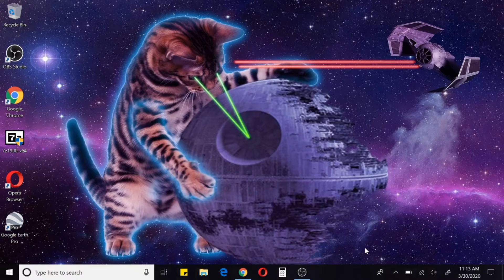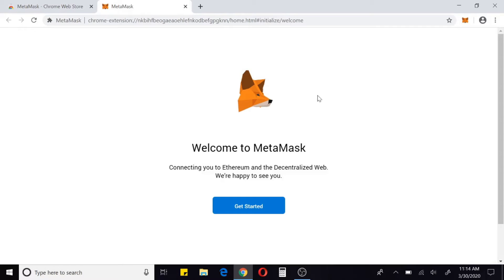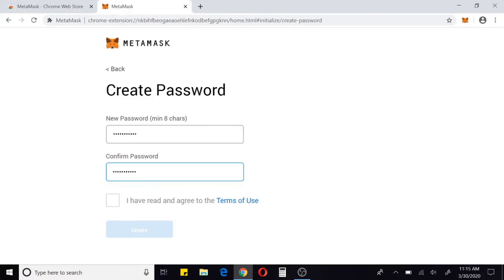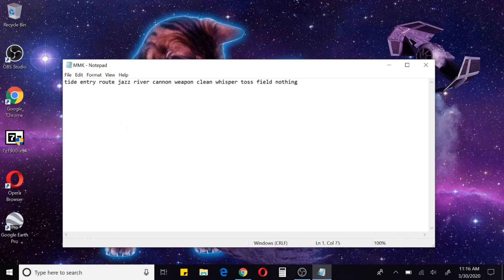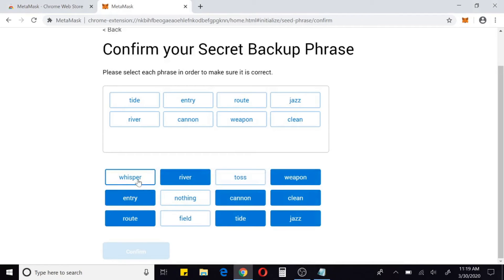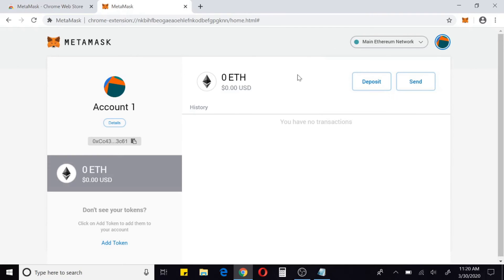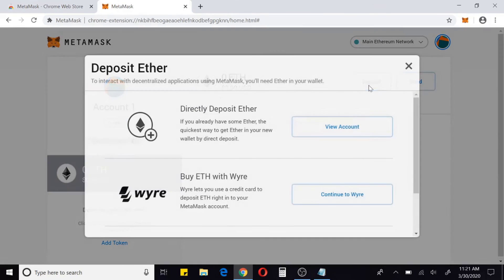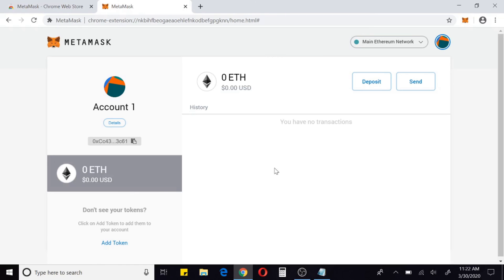Setup an Ethereum Wallet with MetaMask for FREE! | ETH Wallet | 10 Min Setup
Learn how to setup an Ethereum Wallet using MetaMask's free Chrome extension. Easy 10 min step by step walk through guide on setting up your ETH wallet.

GPU - (8) GTX 1070 SC Black Edition:
CPU - Intel Celeron G4920 Processor:
RAM - (2) Patriot Viper Elite 4GB 2666MHz:
PSU - 1600w Mining Server Power Supply
MSI Crypto Mining Motherboard (H310-F PRO):
(8) Dr.Meter PCIe Riser + Cables:
Kingwin Miner Rig Case Frame:
(7) - SniperMod 12cm LED Fan:
(2) 4-Pin IDE to 4X 4-Pin Fan Connector:
PC Power On/Off Switch:
SATA Power Y Splitter Cable:
(8) -  8 pin Extension Cable:

Tips Appreciated!!!
ETH - 0x4f6Cb155B513c6b917Beab345a01be235a2DB28E